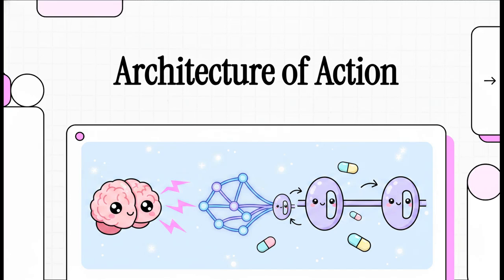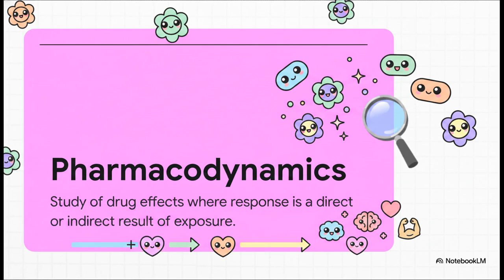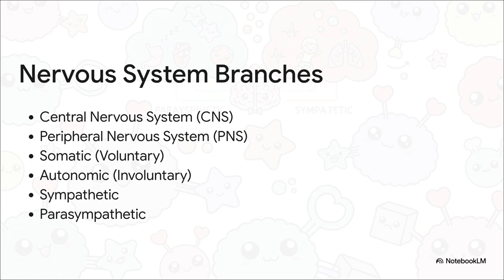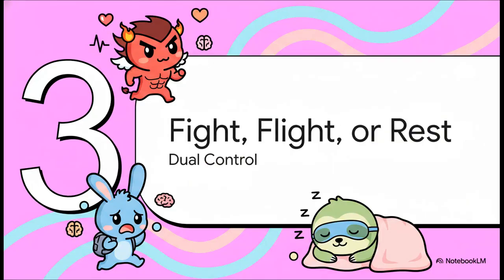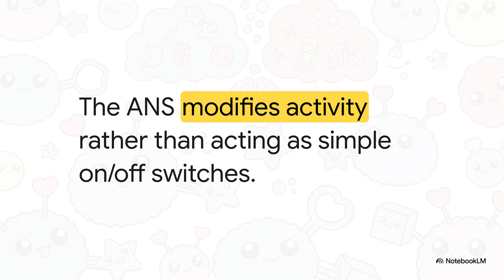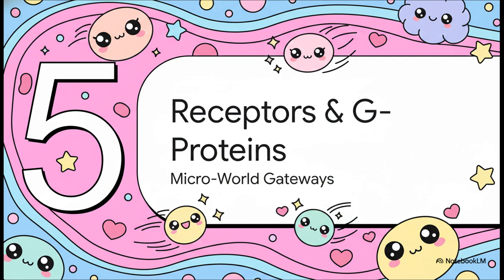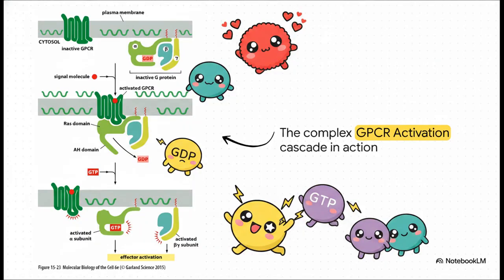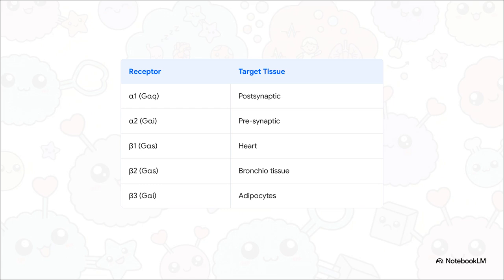Biology From Zero: Autonomic Nervous System